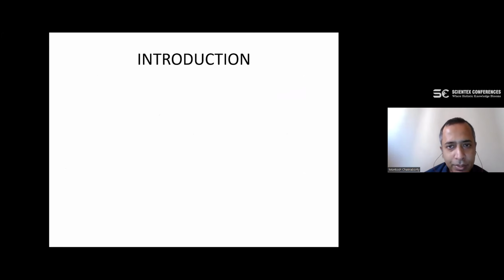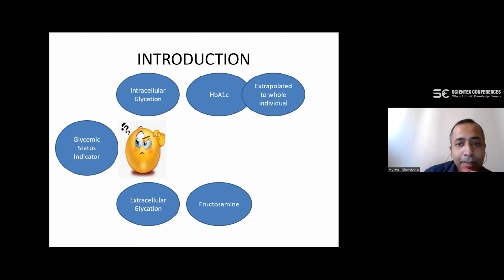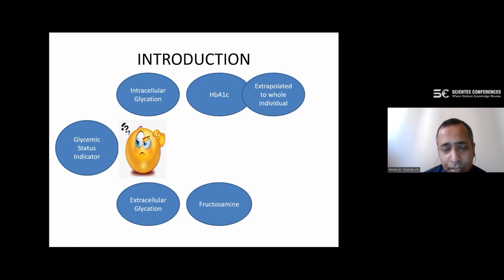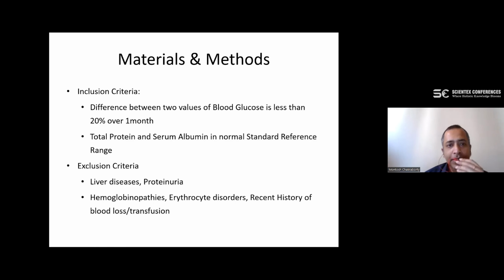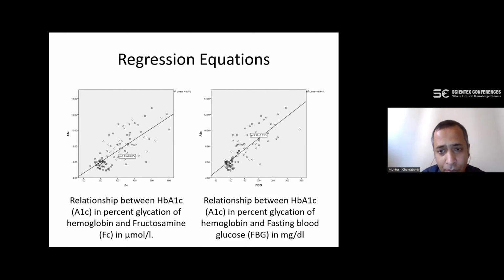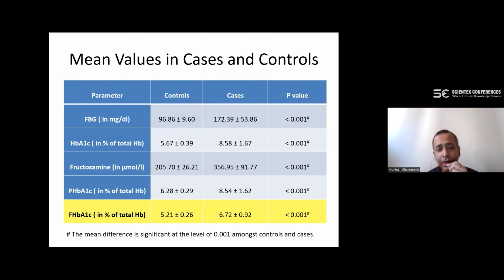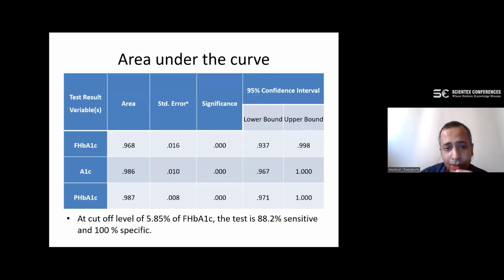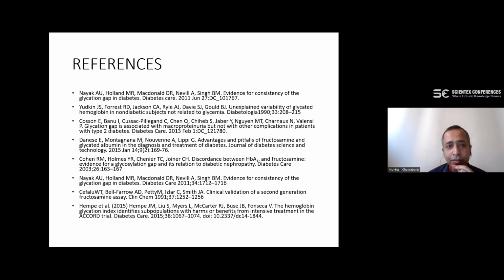Predicted HbA1c and fructosaminated HbA1c: Evaluating their role as an indicator...| Diabetes 2022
Presentation Title: "Predicted HbA1c and fructosaminated HbA1c: Evaluating their role as an indicator of glycemic status
in diabetes mellitus: A hospital based cross sectional study"
Speaker Name: Montosh Chakraborty

Scientex Conferences hosted the outstanding second series of virtual conference “2nd Global Webinar on Diabetes and Endocrinology” scheduled on November 28-29, 2022 at GMT+1 (Paris time). The conference was organized with a theme "Modern medical research and application on diabetic condition & endocrinology function" and it was a great success with the speakers and delegates.